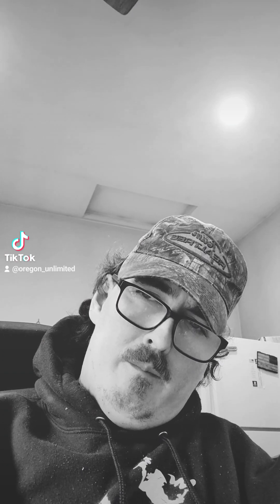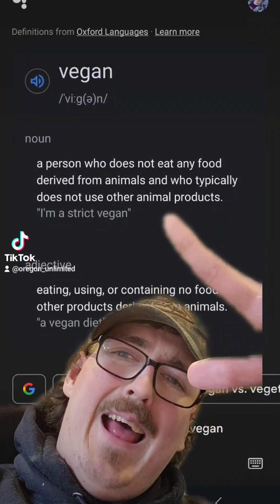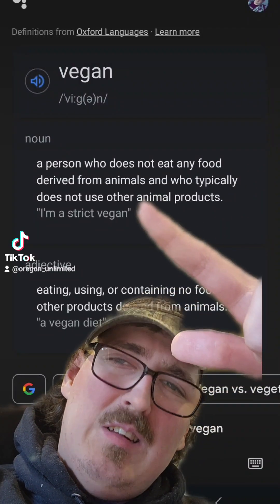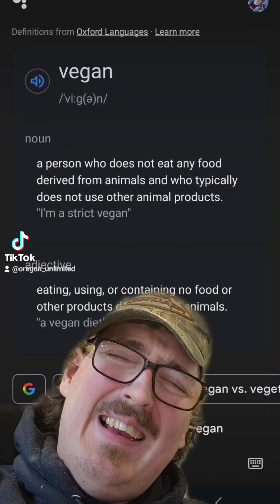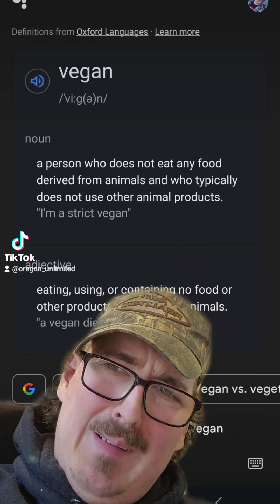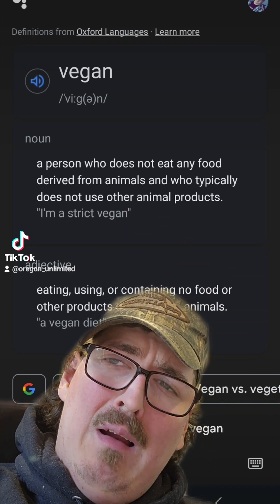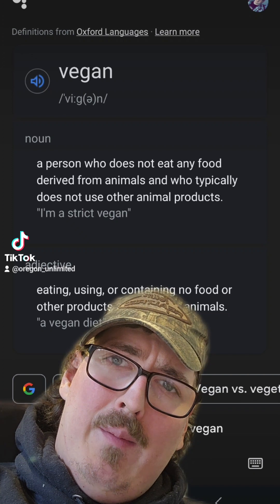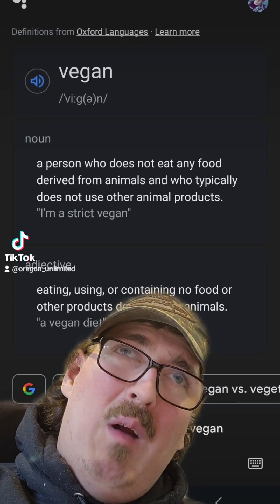Vegan water?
ig Oregon _ unlimited